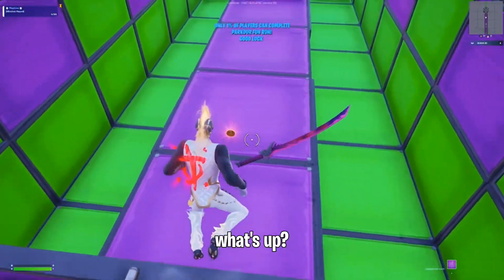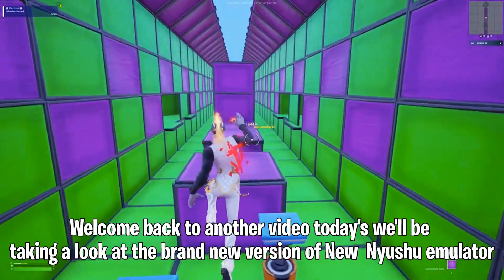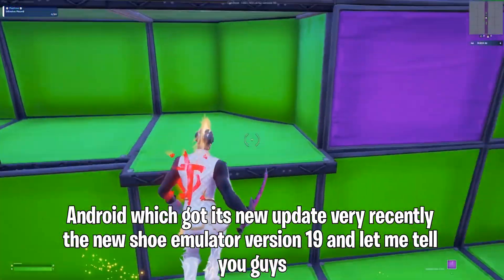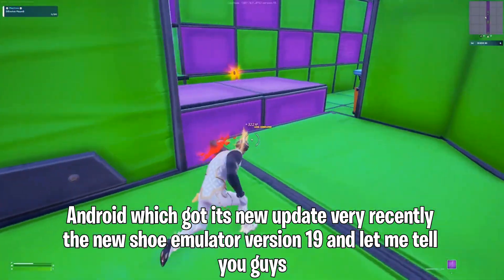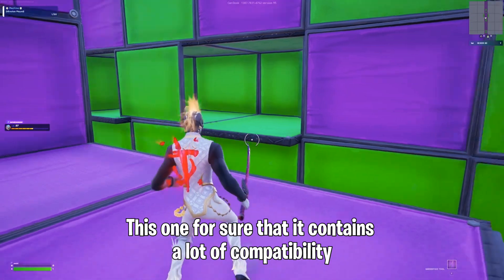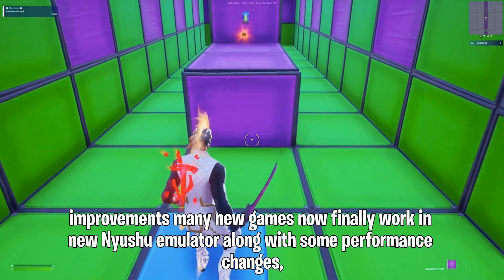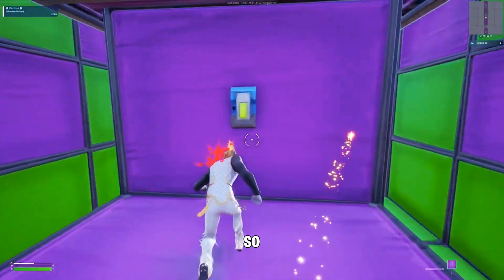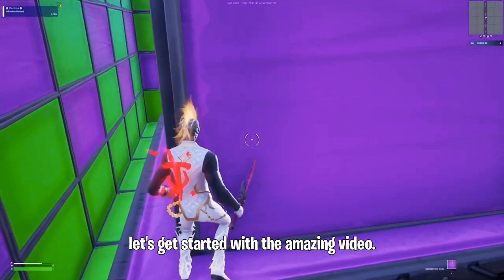🤯 NEW UPDATE NYUSHU EMULATOR ANDROID V19 - SETUP/SETTINGS/GAMEPLAY | BEST NINTENDO SWITCH EMULATOR!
Topic Covered

Nyushu
Nyushu V19
Nyushu update
Nyushu Android
Nyushu emulator update
Nyushu Emulator Android
Nyushu Emulator Gameplay